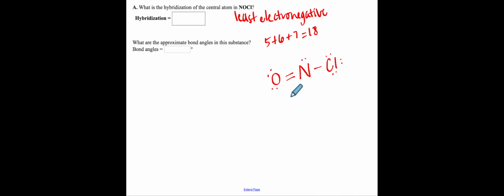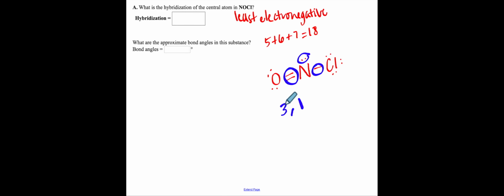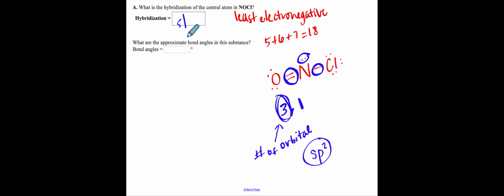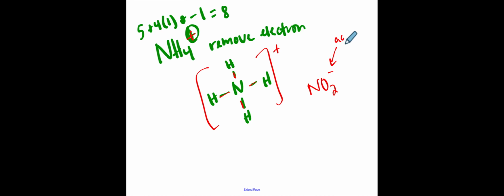Advanced Chem Ch 9 Notes Part 2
Part 2 of Advanced Chemistry Ch. 9 notes on Hybridization.